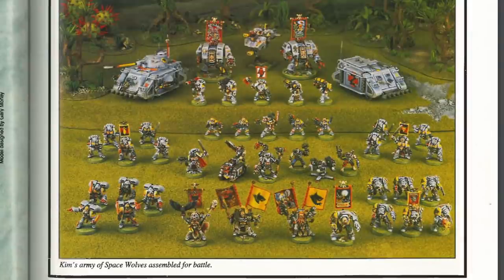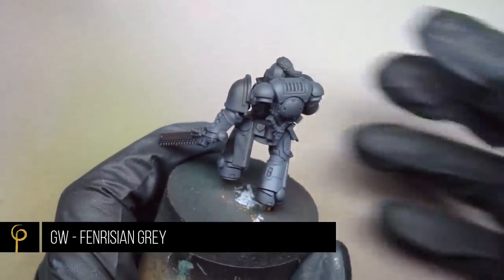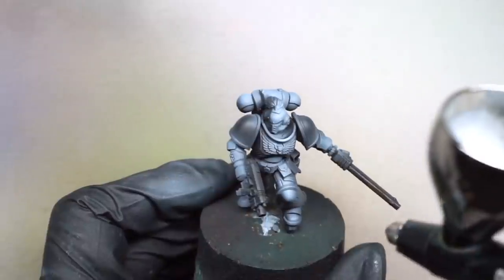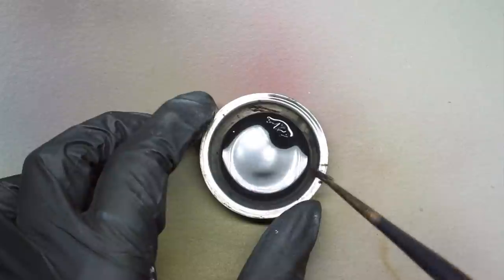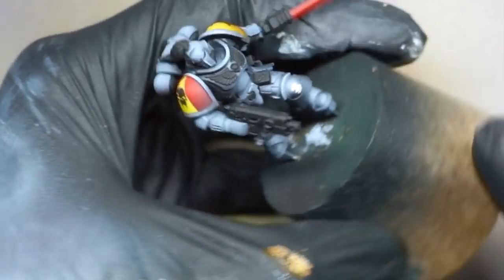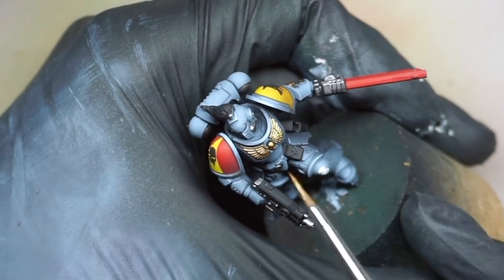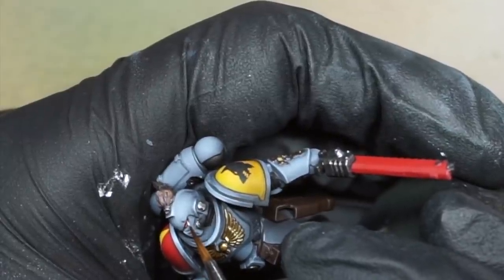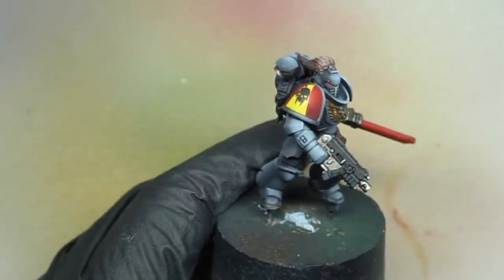How to Paint SPACE WOLVES for Warhammer 40k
In this video we take a look and one of the classic armies of Warhammer 40000, the Space Wolves! We cover all the main colours you would use for this scheme to create a great looking army for your games of 40k.

Paints Used:
GW - Russ Grey
GW - Fenrisian Grey
GW - Black Templars Contrast
GW - Blood Angels Contrast
GW - Ulthuan Grey
GW - Rhinox Hide
GW - Ulthuan Grey
GW - Iyanden Yellow
GW - Seraphim Sepia
GW - Iron Warrior
GW - Ironbreaker
GW - Khorne Red
GW - Fire Dragon Bright
VMC - White 70.951
Monument - Bold Pyrolle Red
W&N - Paynes Grey
W&N - Burnt Umber
VMC - Black70.950Paint list key:

GW: Games workshop
VMC: Vallejo model colour
VMA: Vallejo model air
VGC: Vallejo game colour
VGA: Vallejo game air
VMCS: Vallejo metal colour series
S75: Scale 75
AK: AK Interactive
W&N: Winsor & Newton